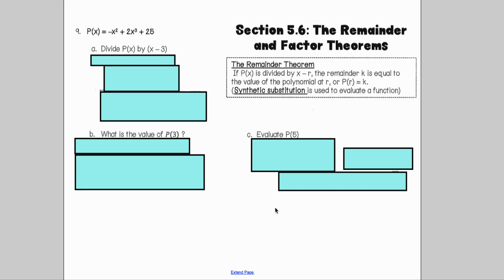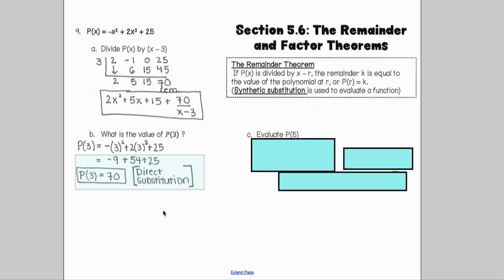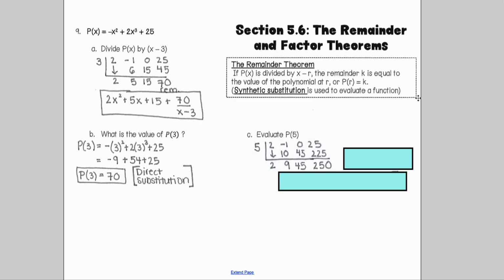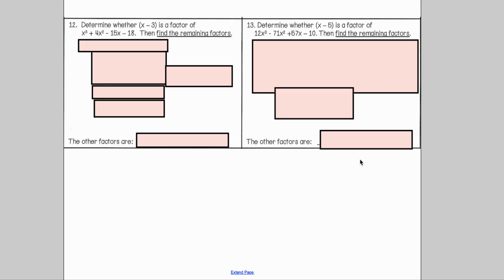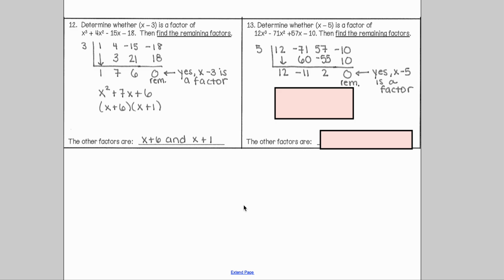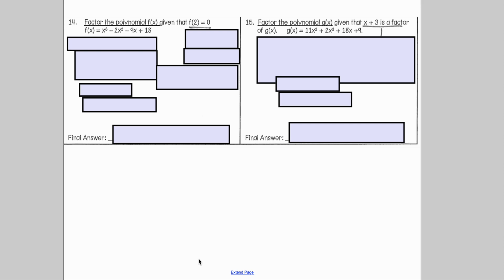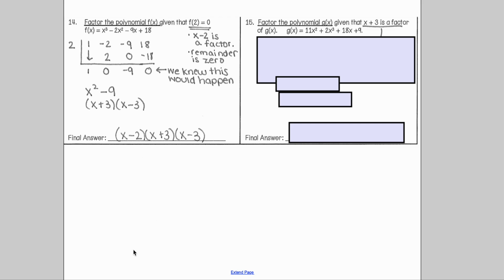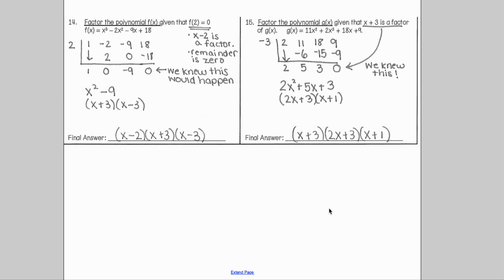Section 5.6: The Remainder Theorem